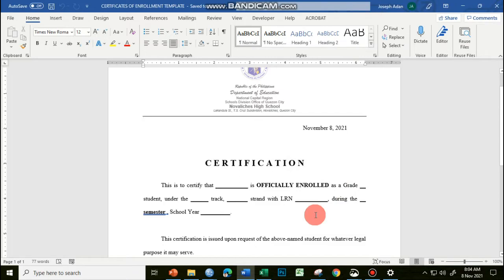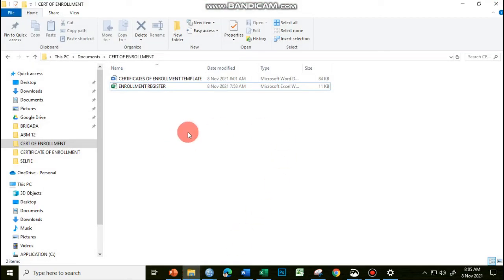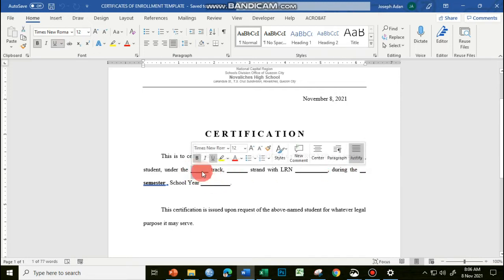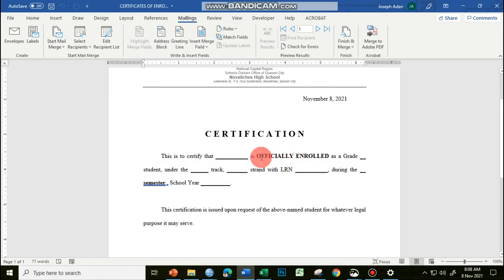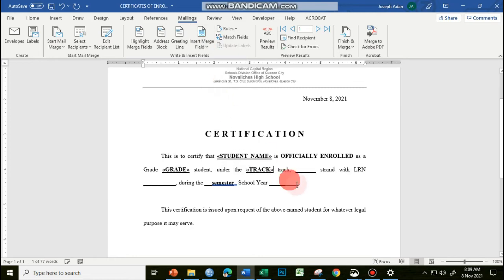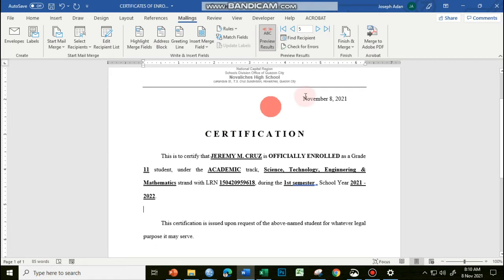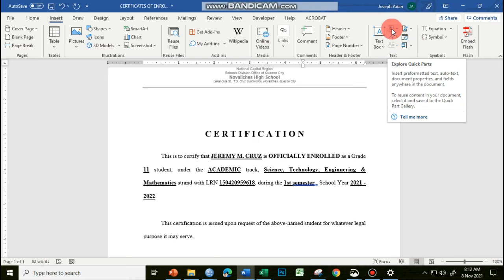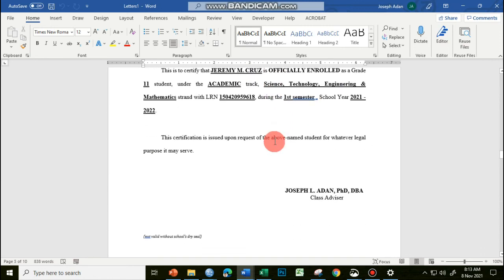MICROSOFT WORD 365: MAIL MERGE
Mail Merge feature of Microsoft 365